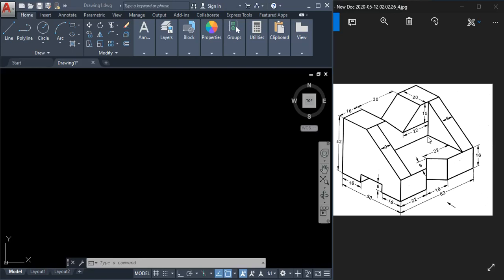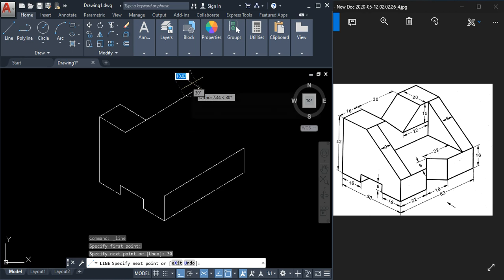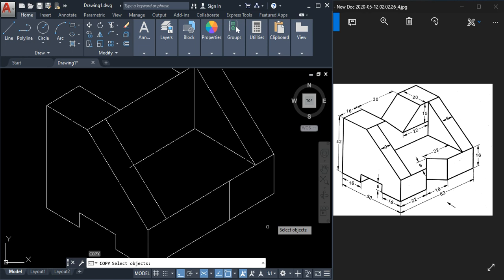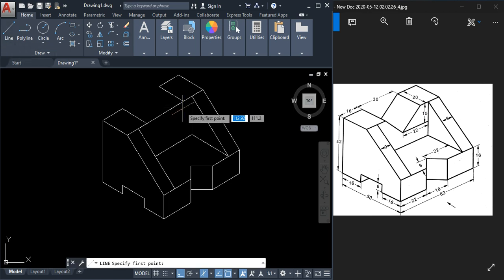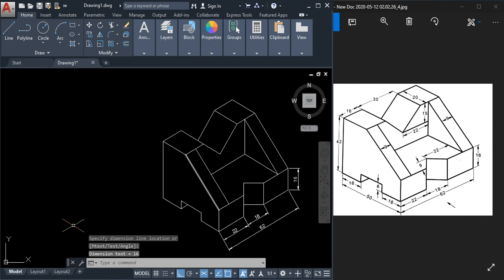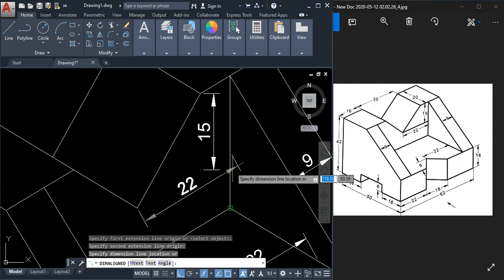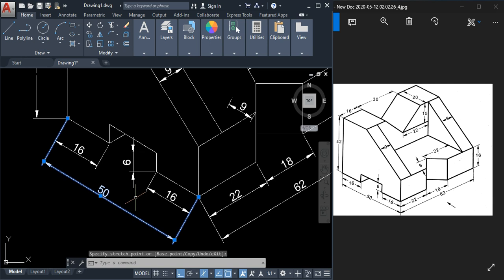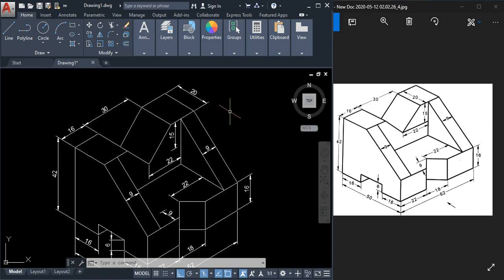Isometric drawing in AutoCAD, figure 4 , AutoCAD tutorial